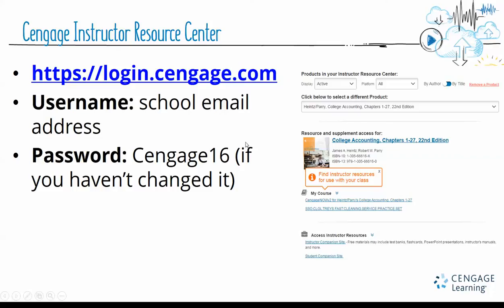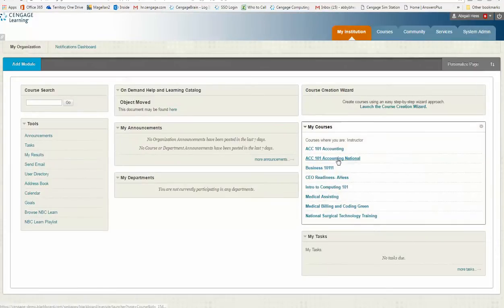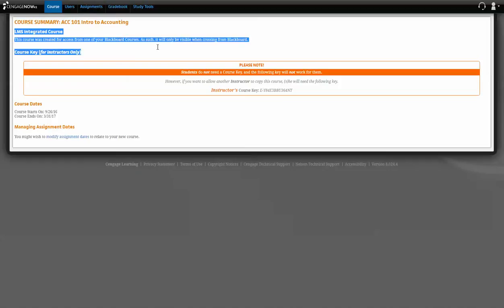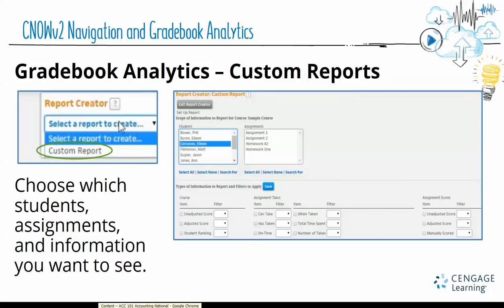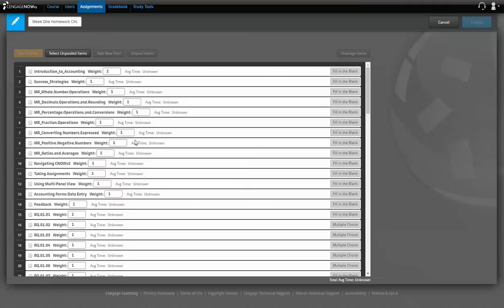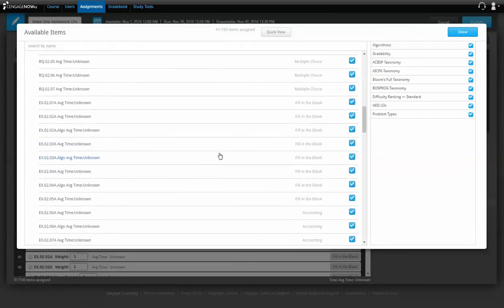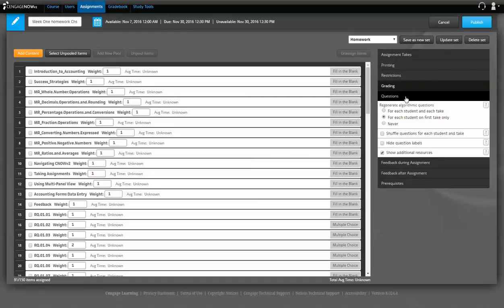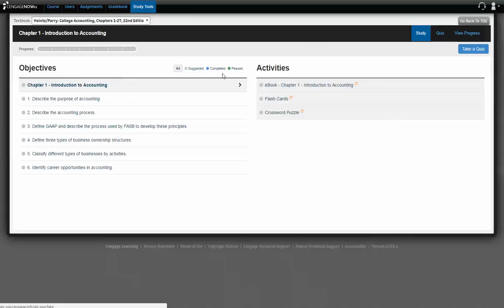2016 11 07 ANU CNOWv2 Training Instructors